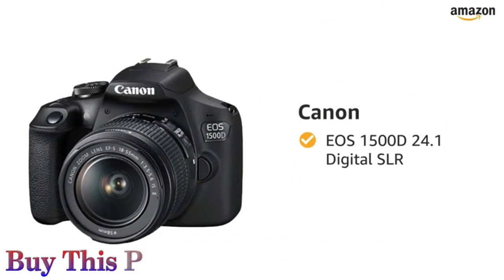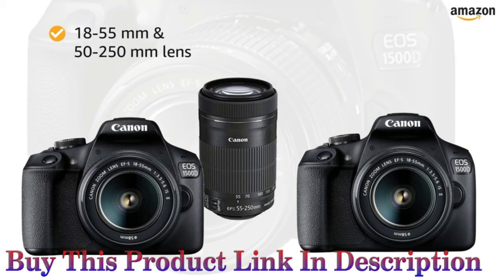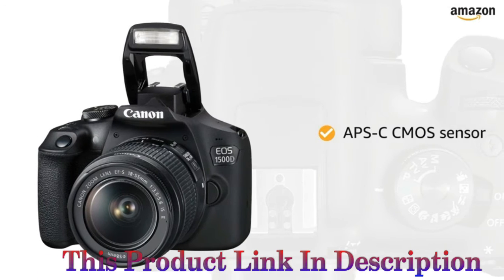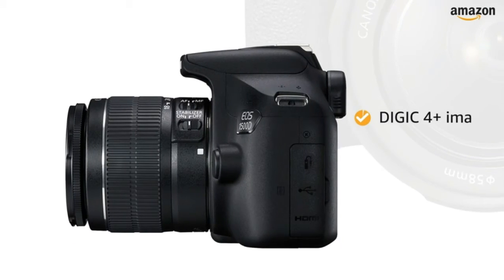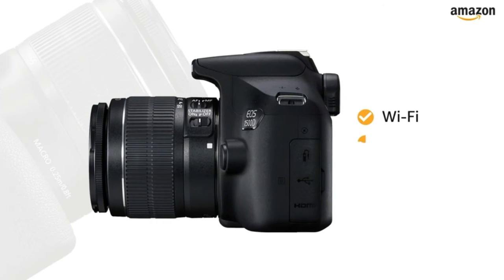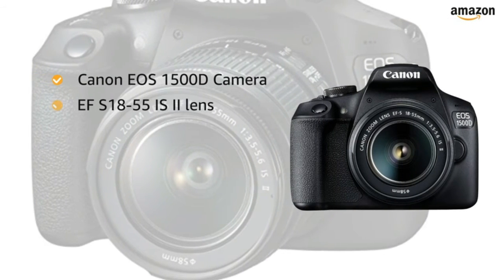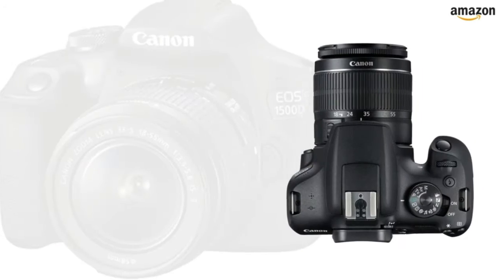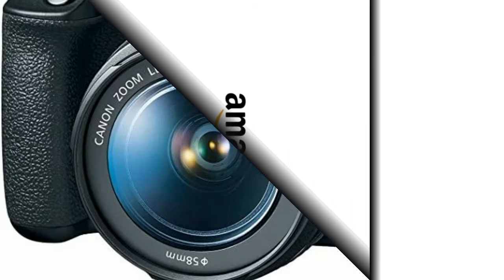Best Cheap Camera For Youtube Videos India /Professional Video Camera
Best Cheap Camera For Youtube Videos India
Professional Video Camera
Best YouTube camera 2021
Best Cheap Cameras for YouTube Videos 2021
Best Video Cameras in India
Youtube Video Shot Camera
best camera for youtube videos under 30000
best camera for youtube beginners
best camera for youtube vlogging
vlogging cameras for beginners in india
Canon Camera
Buy DSLR Camera Online at Best Price in India
EOS DSLR Cameras
Digital Cameras - Canon Europe
canon camera dslr price
canon camera price in india
canon camera dslr
canon camera
Canon Cameras Price List in India
Canon Digital Cameras Price List in India
Buy Latest Canon Camera Online
Canon Digital Camera
Popular Canon Cameras Price list in India
Canon EOS 1500D Price in India, Full Specifications, Features
Canon EOS 1500D 24.1 Digital SLR Camera (Black) with EF S18-55 is II Lens

:- Sensor: APS-C CMOS Sensor with 24.1 MP (high resolution for large prints and image cropping). Transmission frequency (central frequency):Frequency: 2 412 to 2 462MHz. Standard diopter :-2.5 - +0.5m-1 (dpt)

:- ISO: 100-6400 sensitivity range (critical for obtaining grain-free pictures, especially in low light)

:- Image Processor: DIGIC 4+ with 9 autofocus points (important for speed and accuracy of autofocus and burst photography)

:- Video Resolution: Full HD video with fully manual control and selectable frame rates (great for precision and high-quality video work)

:- Connectivity: WiFi, NFC and Bluetooth built-in (useful for remotely controlling your camera and transferring pictures wirelessly as you shoot)

:- Lens Mount: EF-S mount compatible with all EF and EF-S lenses (crop-sensor mount versatile and compact, especially when used with EF-S lenses)

youtube video camra
shot camra
video camera for youtube